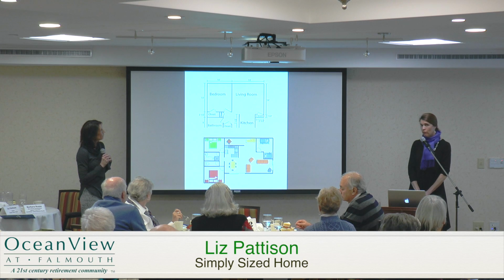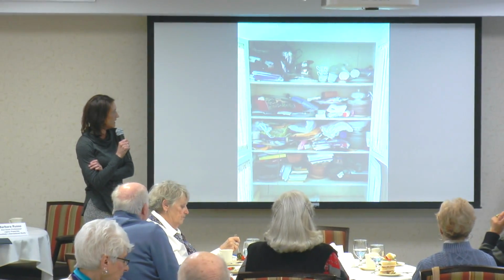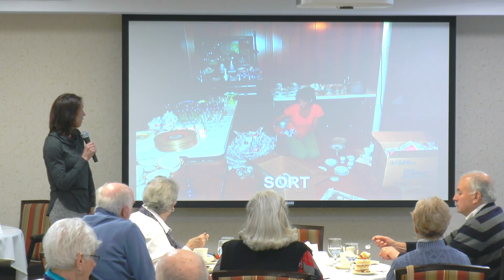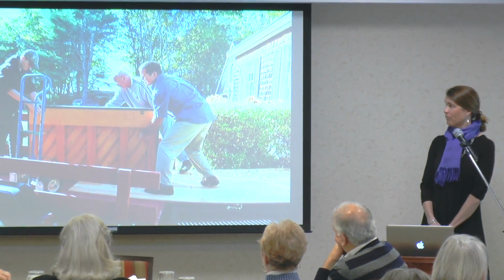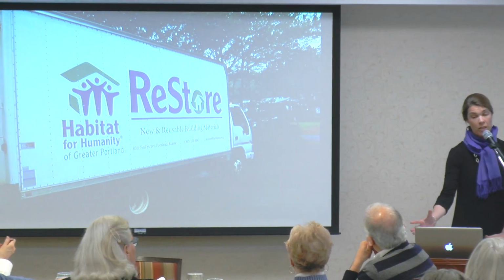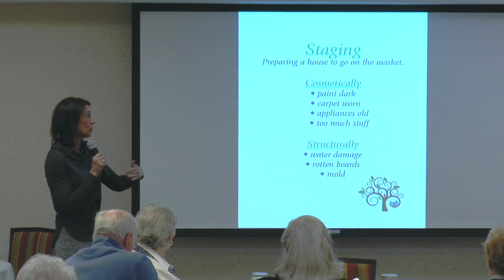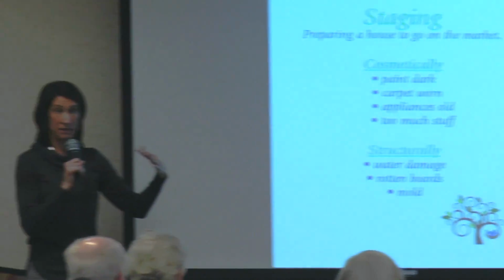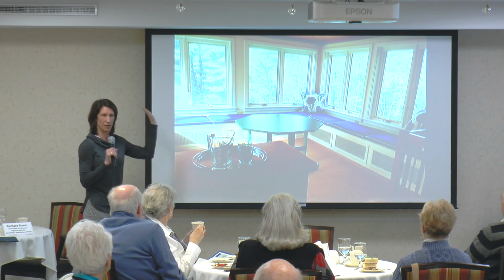Tips for Downsizing - Simply Sized Home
Downsizing for a move can seem like a daunting undertaking. Kim Dorsky and Liz Pattinson of Simply Sized Home give an overview of some of the helpful things they've learned when helping their clients declutter, pack and setting up furniture and belongs in their new home. Kim and Liz also talk about the importance of correctly staging your home and how this small investment can have big payouts in the sale of your home. Filmed at our Spring Into OceanView event.

With maintenance-free living, active lifestyle and peace of mind for the future, it's no wonder our residents have chosen OceanView to live their retirement to the fullest.